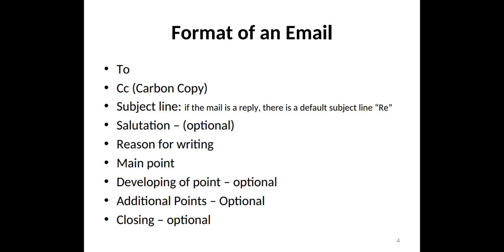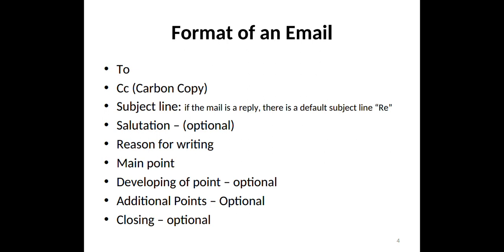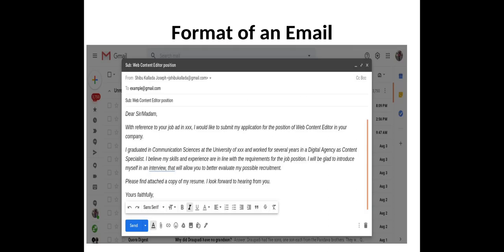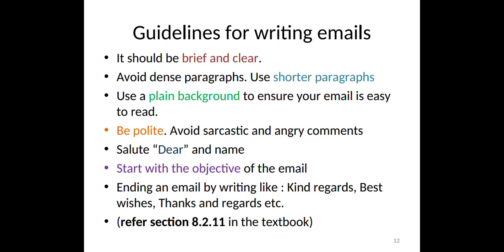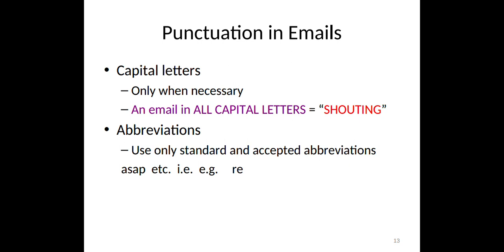Writing for Professional Purposes - Email Writing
Writing for Academic and Professional Success- A03- Common Course (English) -UG Second Semester – University of Calicut